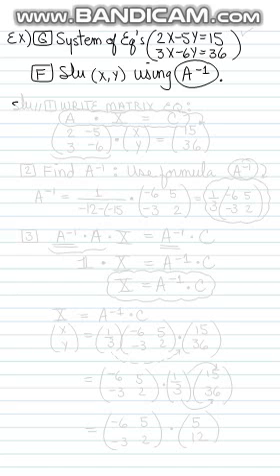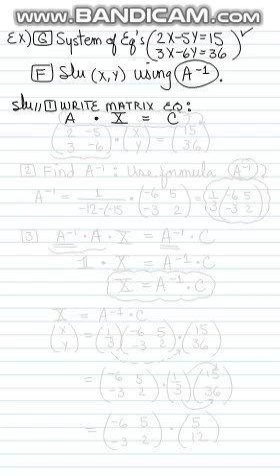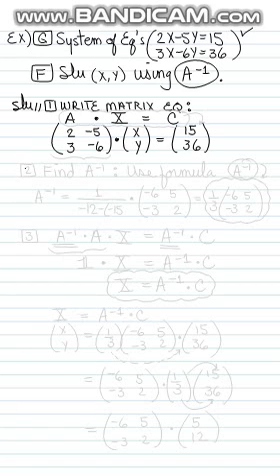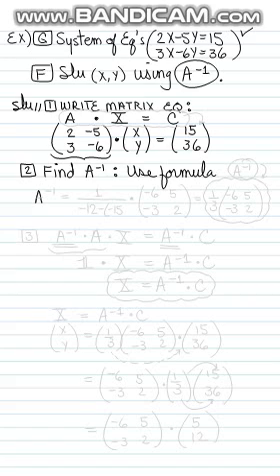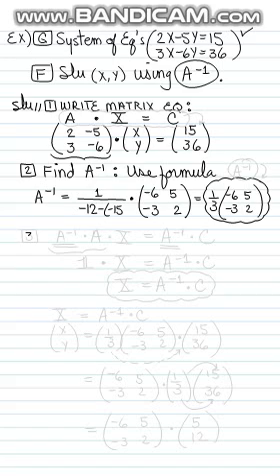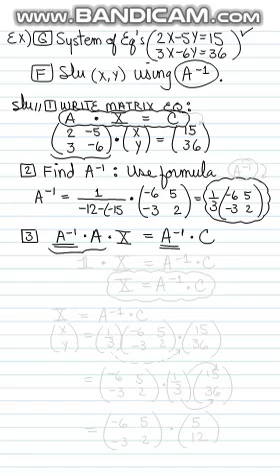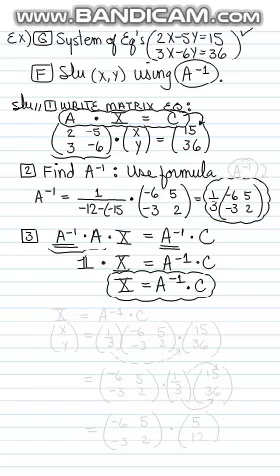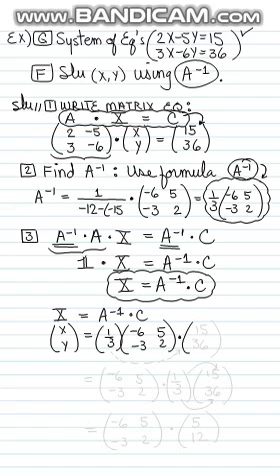Videx 137a part 1